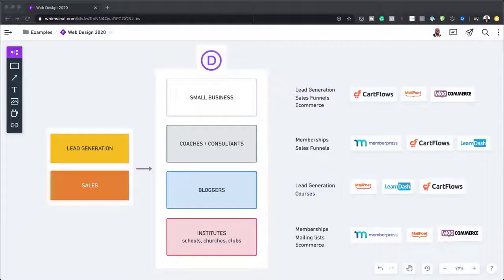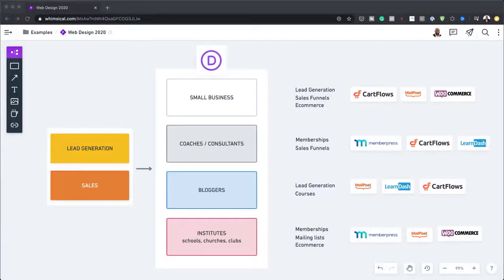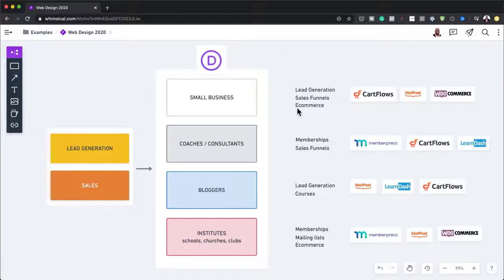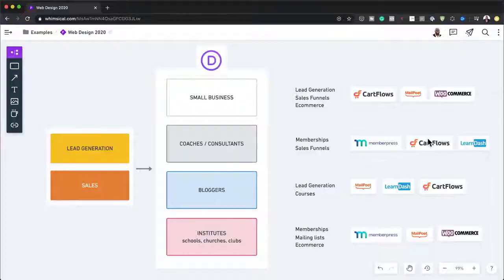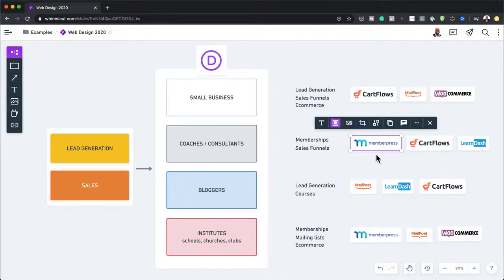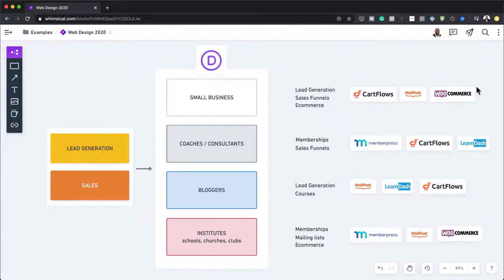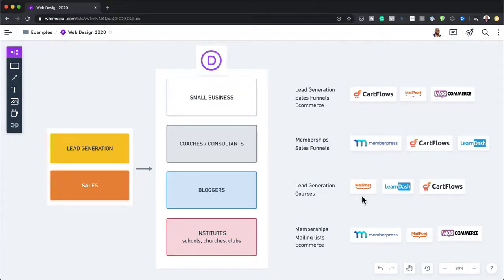How to start a business making websites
In this video, I talk about how to start a business making websites in.